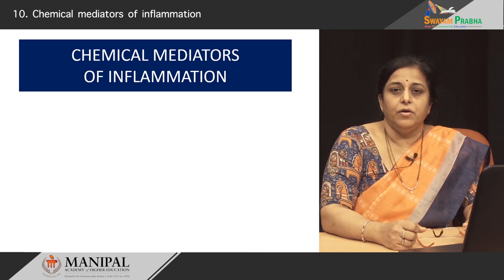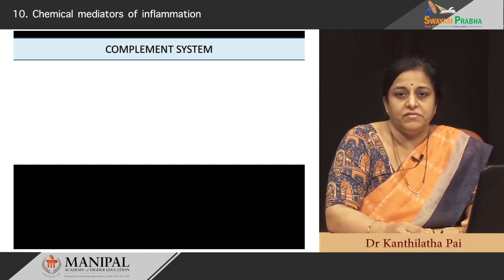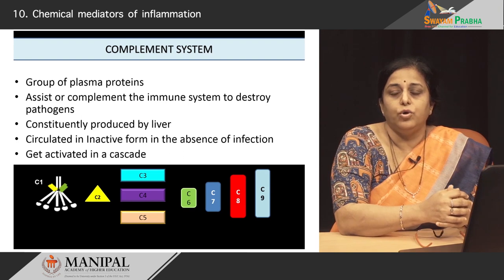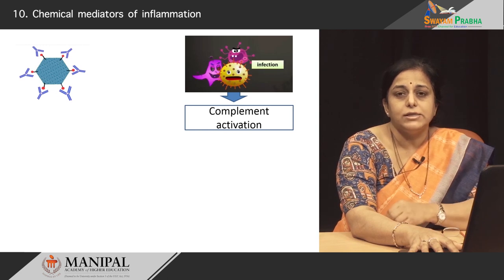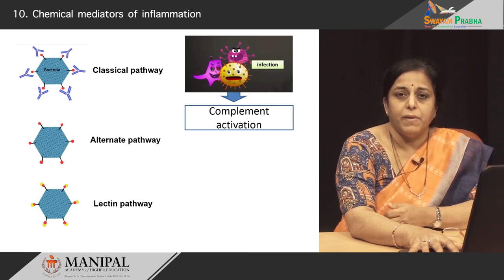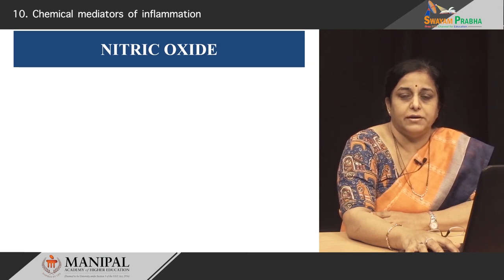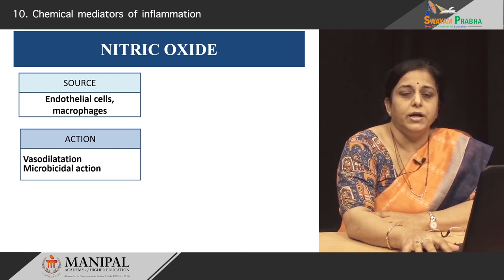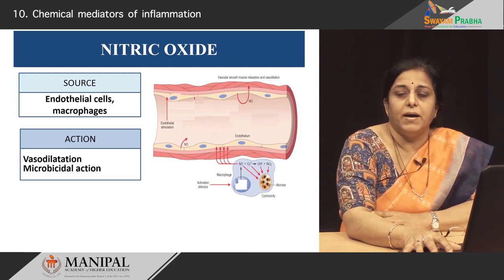Chemical mediators of inflammation 2.4 & 2.5